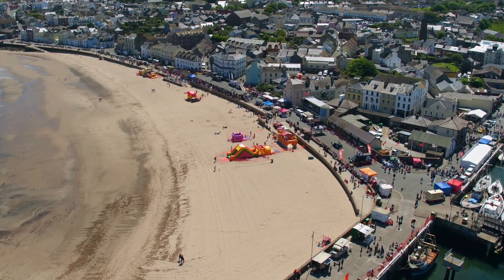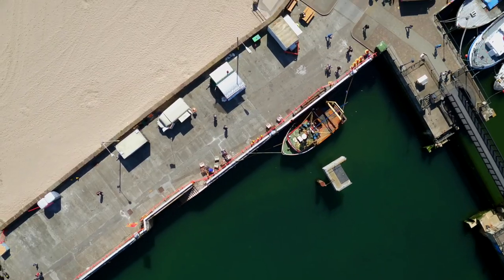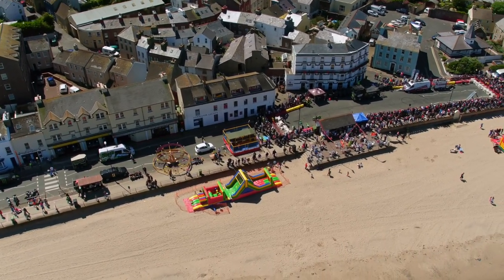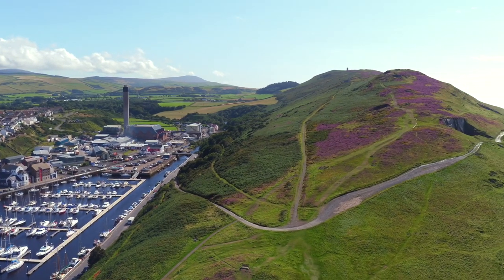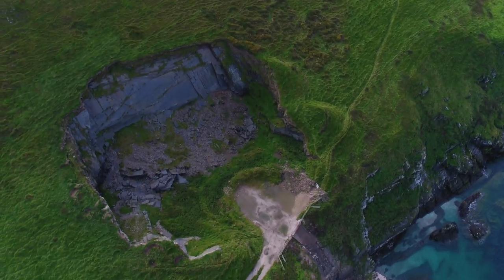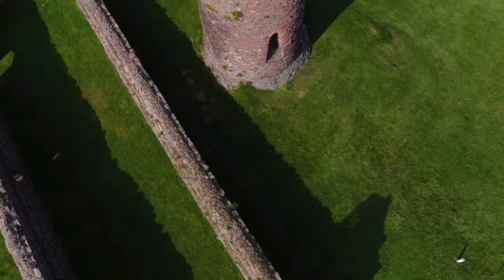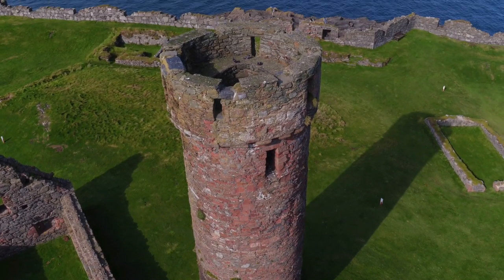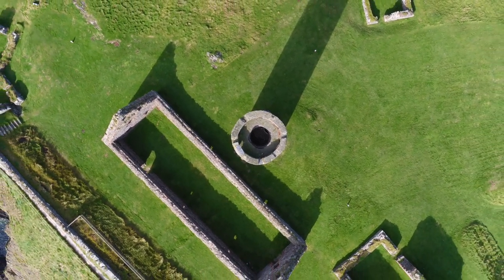Peel Castle - Isle of Man - Tourist Attraction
On the West coast of the Isle of Man is Peel Castle (Cashtal Phurt Ny-inshey in Manx), situated on St Patrick's Isle and overlooking the city of Peel. Within the walls of this ancient site, which was originally a place of worship before it became the fort of Magnus Barelegs (11th century Viking King of Mann), you will find a rich tapestry of Manx history.

Book your adventure to the Isle of Man with Duke Travel

Duke Travel provide tailor-made travel experiences, exceeding expectations to create memories that will last a lifetime.  Our small team of friendly travel experts, supported by our highly acclaimed customer service staff, are here to help you find your perfect trip. We specialise in Isle of Man Holidays and are an Official Isle of Man TT Travel Partner.

Do you want to discover the delights of the Isle of Man?
Join us for a special tour of the Isle of Man and discover the unique history and culture of the little Island in the middle of the Irish Sea. The tour will be led by a local Blue Badge Guide.

Situated between the coastlines of England, Scotland, Ireland and Wales, in the middle of the Irish Sea, you’ll find our beautiful Island.  Blessed with an extensive coastline, stunning natural landscapes and the cleanest beaches in Europe, the Isle of Man is within easy reach of the rest of the British Isles.

The Isle of Man has a 10,000-year history with a Celtic and Viking past which is explored in our 3-night tours. You will visit castles, see the ancient Viking crosses and burial grounds and learn about the oldest continuous parliament in the world.